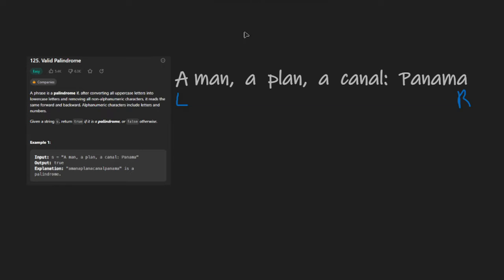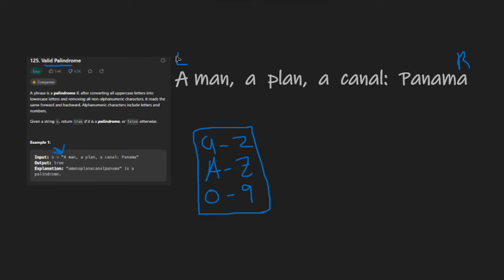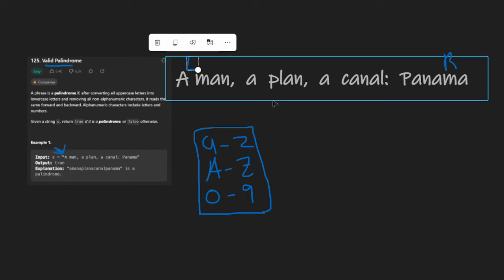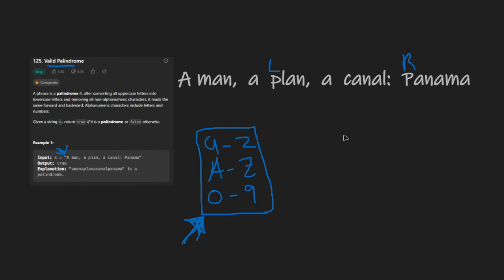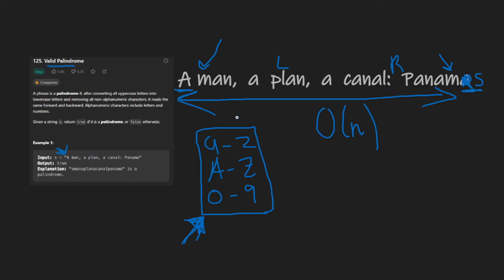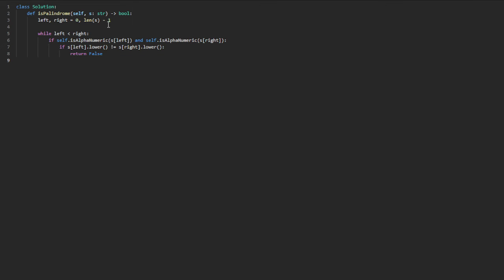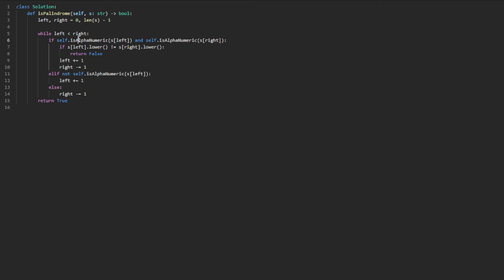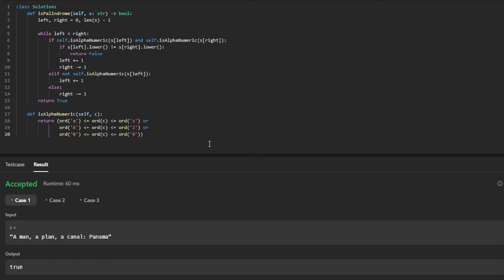Valid Palindrome leetcode #125 solved in python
0:00 Reading Problem
0:47 Walkthrough Solution
5:15 Coding Solution